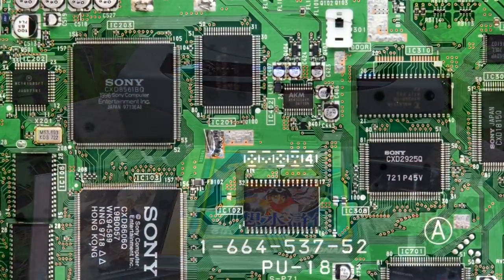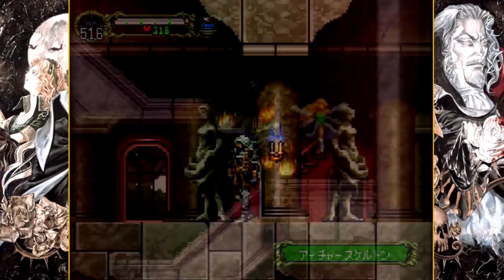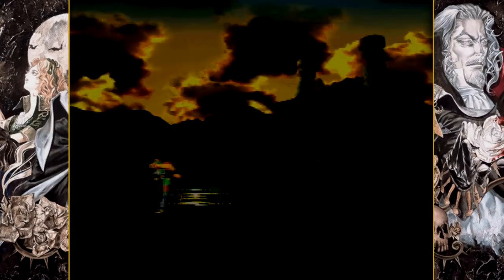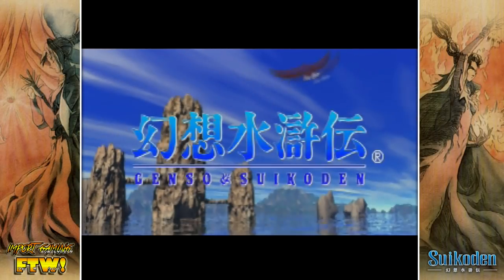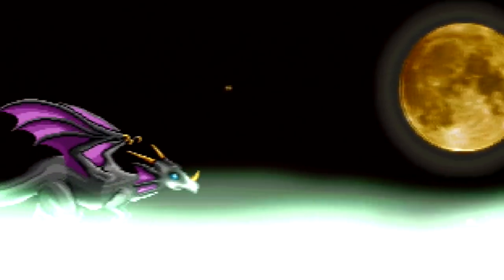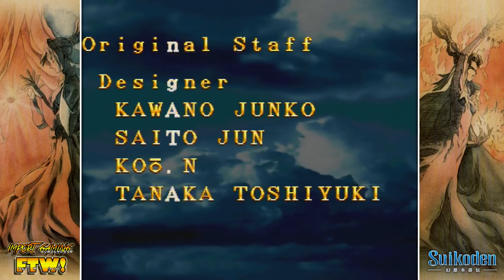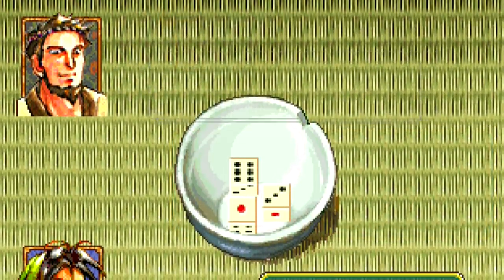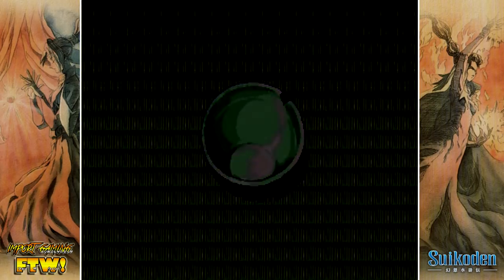REVIEW | Gensou Suikoden (Sega Saturn, 1998) | A Flawed But Interesting Port of the RPG Classic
IGFTW Ep. 33 is my second contribution in the SummerOfSuikoden multi-channel collaboration, the first part of a series of videos covering the three ports of the original Suikoden game. This one here is all about the Sega Saturn version, released three years after the PlayStation original. There were many changes made during the jump from the PS1 to the Saturn...so let's take a look at them in episode 33 of Import Gaming FTW!

Gameplay was captured using the Elgato Game Capture HD, and video/audio was edited using Sony Movie Studio Platinum Suite, Version 12.

Other games featured in this video are Suikoden (Konami, PS1) and Gensou Suikoden (Konami, PS1/PC/PSP).

The music used for this video are all tracks from the featured game except for three, which are from Genso Suikoden arranged albums.

Japanese title: 幻想水滸伝
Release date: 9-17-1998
Publisher: Konami
Developer: Konami Computer Entertainment Sapporo (port)
Platform: Sega Saturn